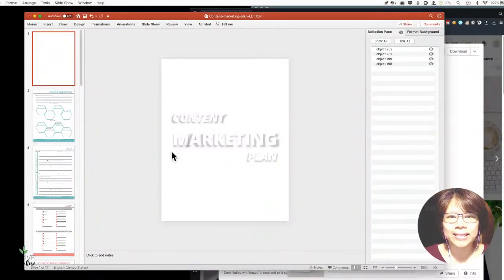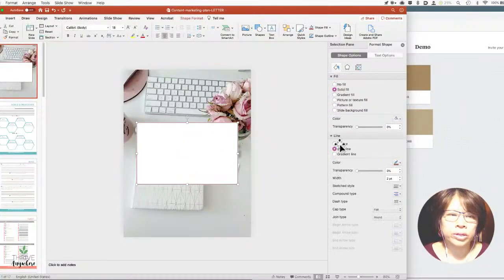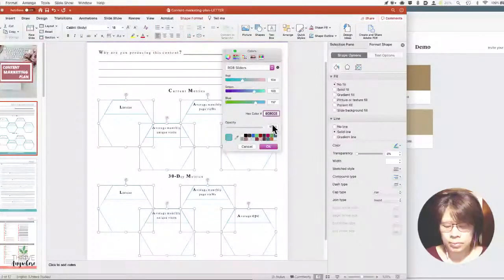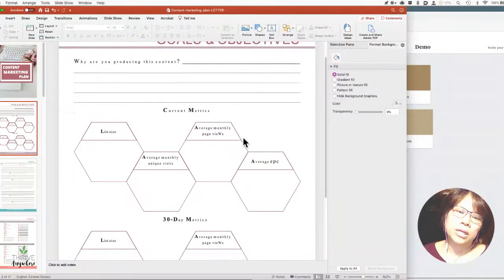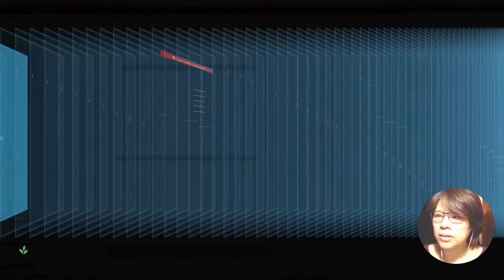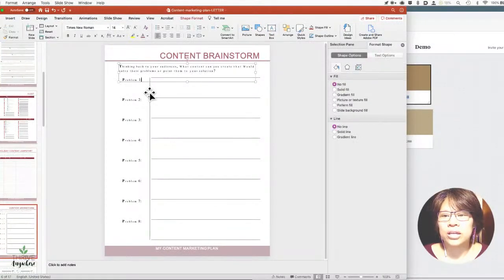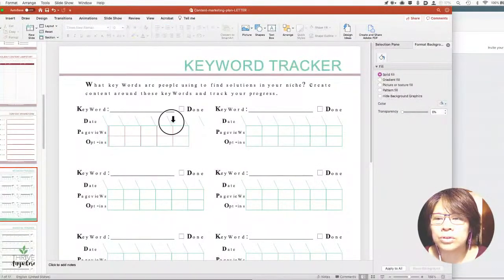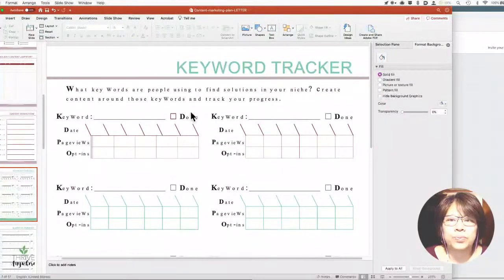How To Edit The Content Marketing Plan Workbook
Curious to know what can be edited in the Content Marketing Plan Workbook template or don't know how to edit? This video shows you we would edit the Content Marketing Plan workbook using PowerPoint.